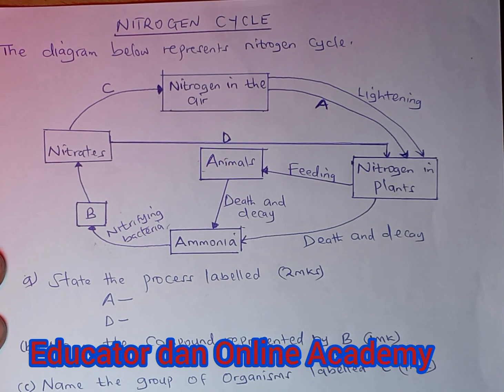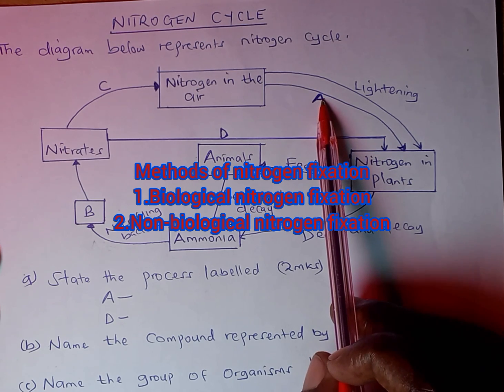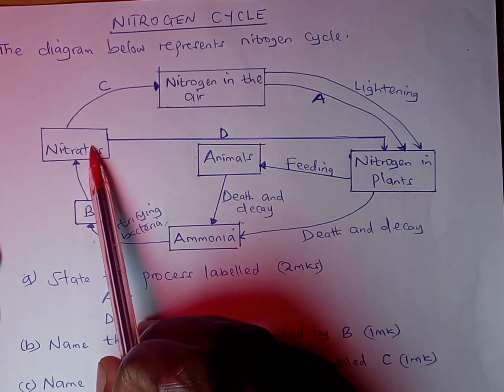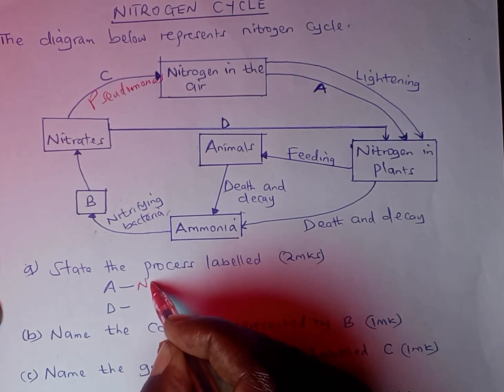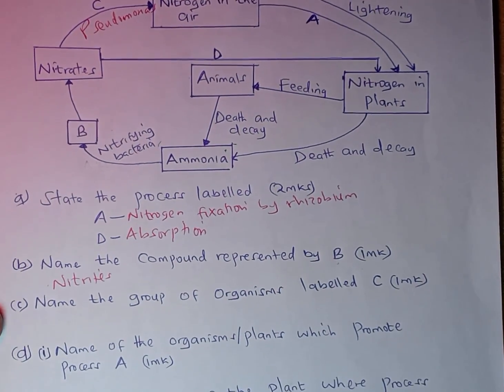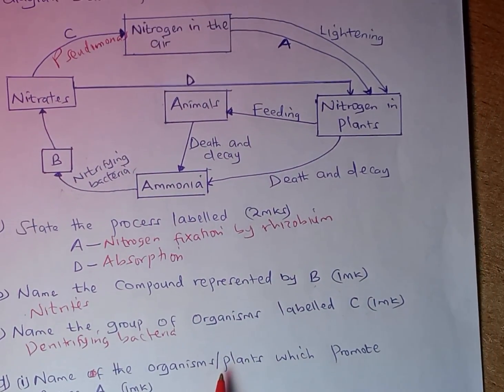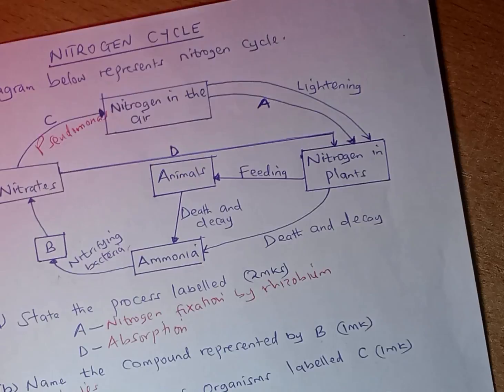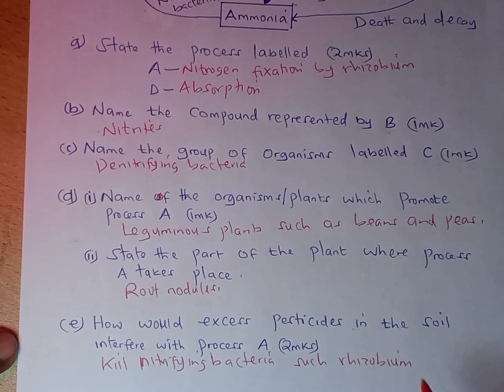K.c.s.e 2024 prediction. Nitrogen Cycle.